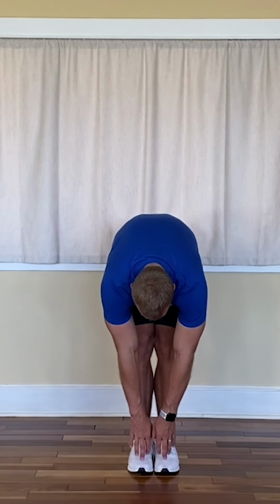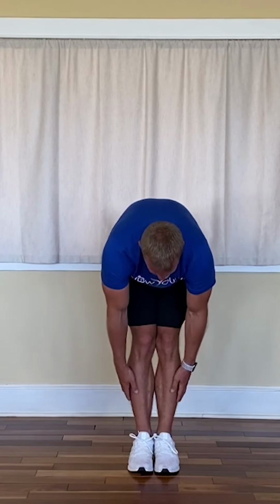Smile and ENJOY Exercise With Me - Easy and Fun Routine For Seniors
Keep it Movin!

- Deron Buboltz